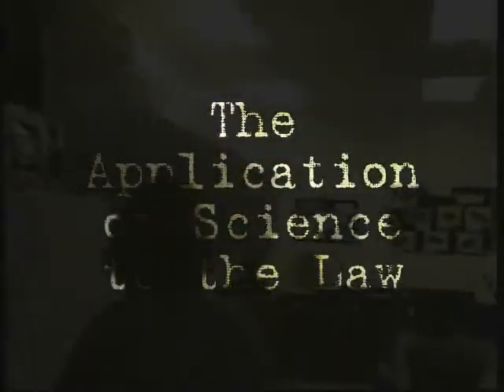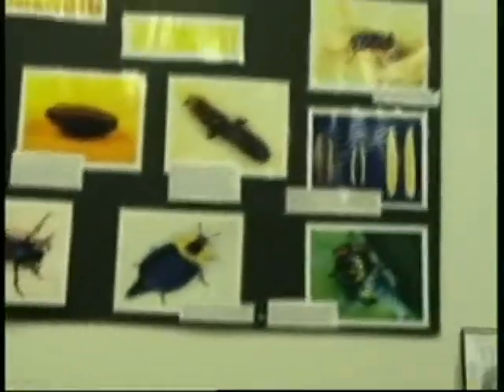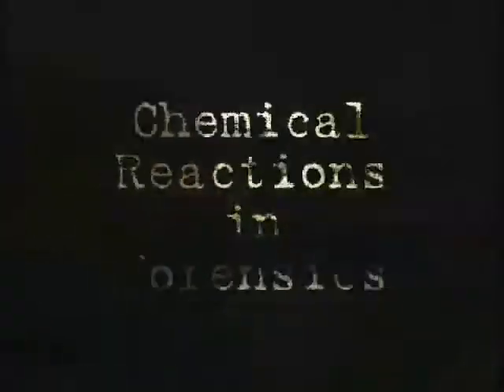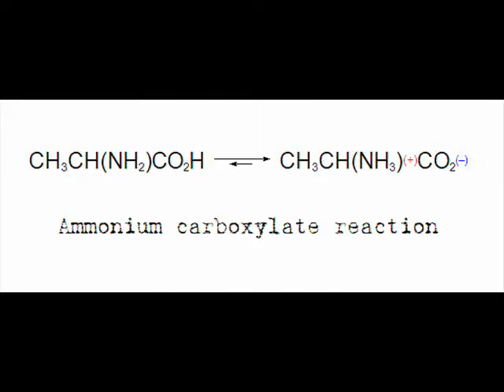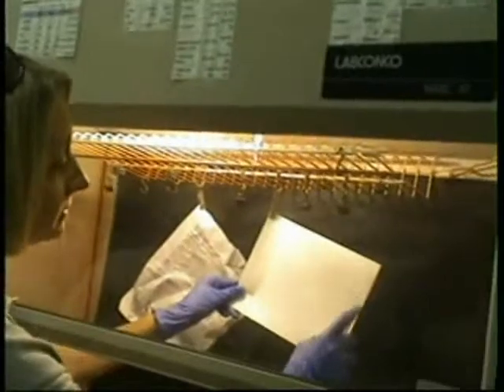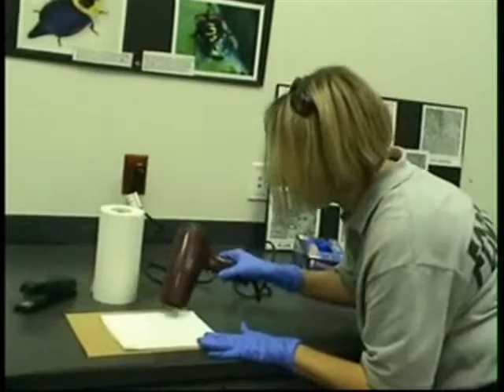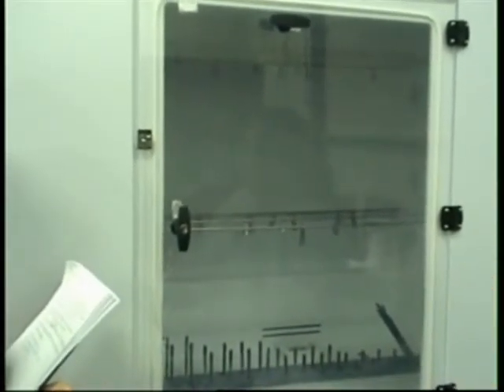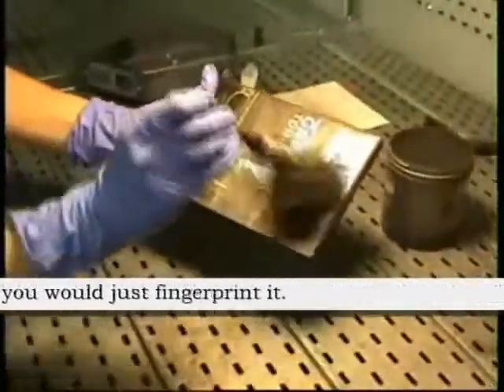CSI Documentary Part 1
The Chemical Basis of Forensics